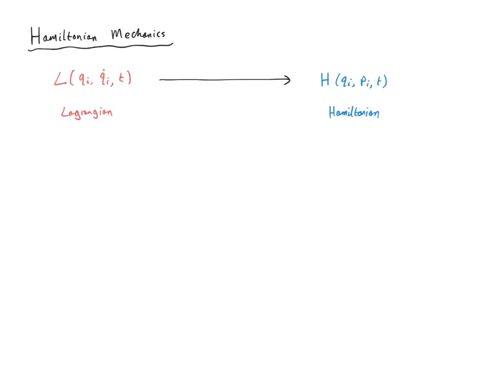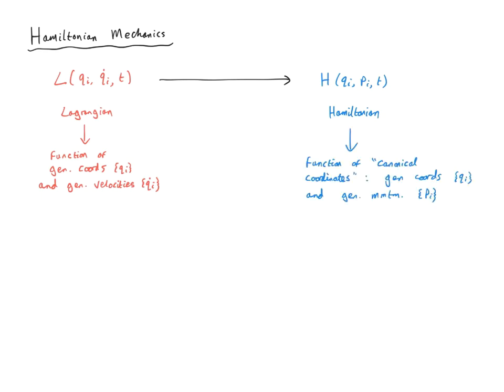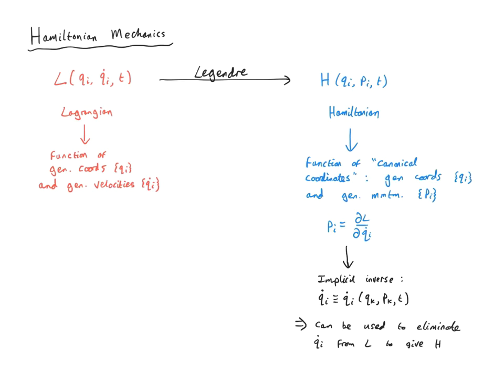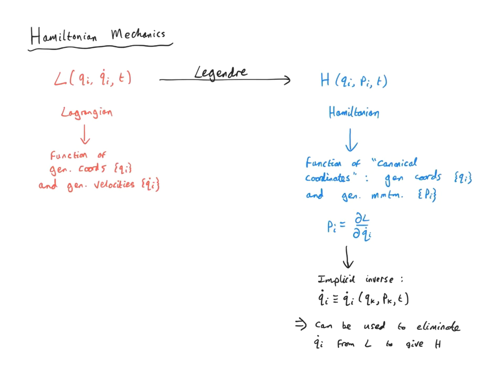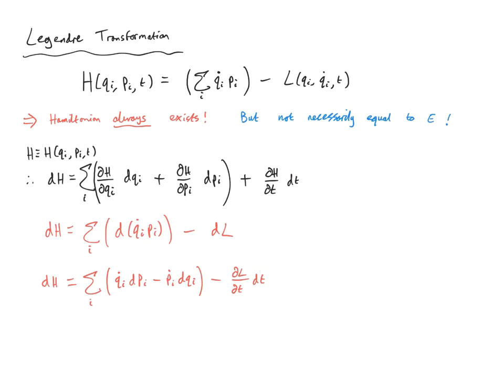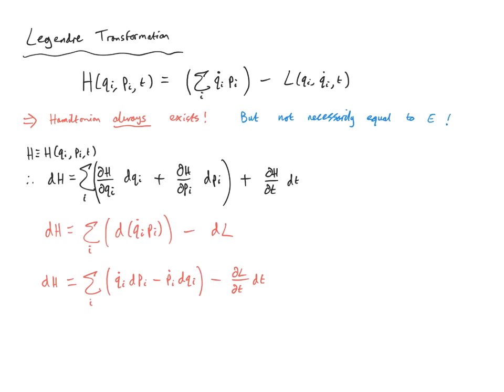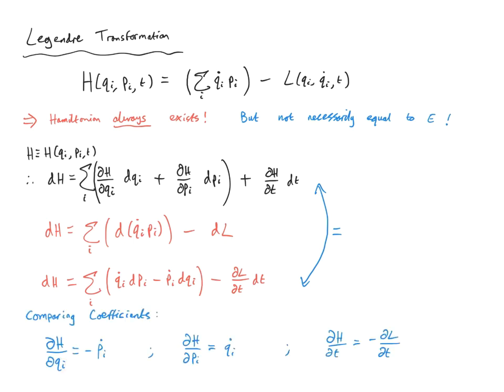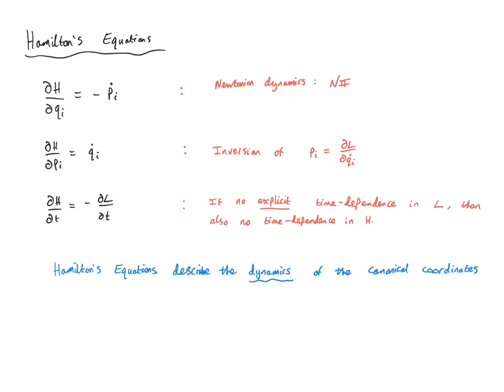Classical Hamiltonian mechanics and Energy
Classical Mechanics and Relativity: Lecture 11

Theoretical physicist Dr Andrew Mitchell presents an undergraduate lecture course on Classical Mechanics and Relativity at University College Dublin. This is a complete and self-contained course in which everything is derived from scratch.

In this lecture I introduce classical Hamiltonian mechanics. We obtain the Hamiltonian from the Lagrangian via a Legendre transformation, and derive Hamilton's equations of motion. The relation between the Hamiltonian and the energy is explored, and conservation of energy is discussed. Examples are given for both scleronomic and non-scleronomic systems.

Course textbooks:
"Classical Mechanics" by Goldstein, Safko, and Poole
"Classical Mechanics" by Morin
"Relativity" by Rindler